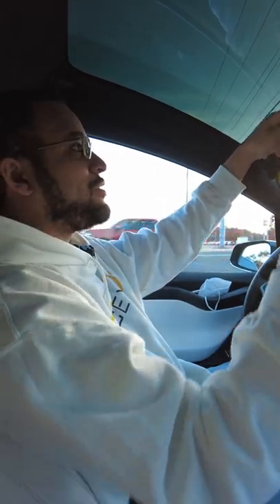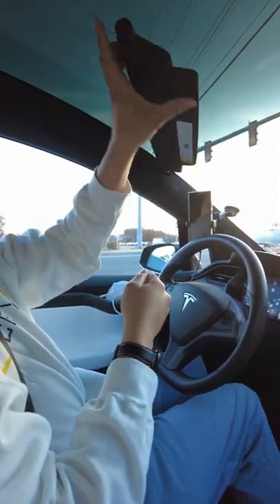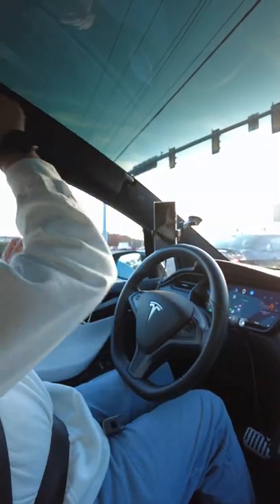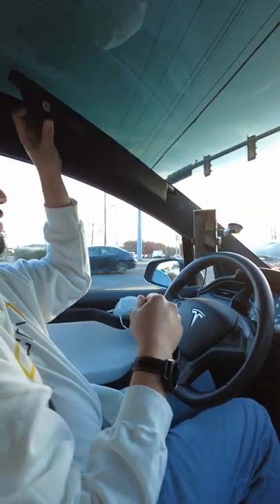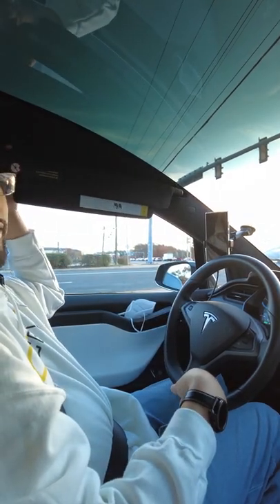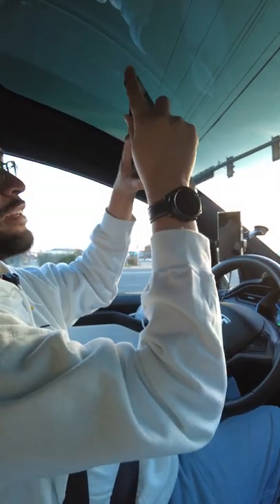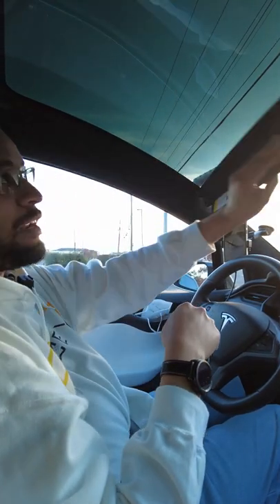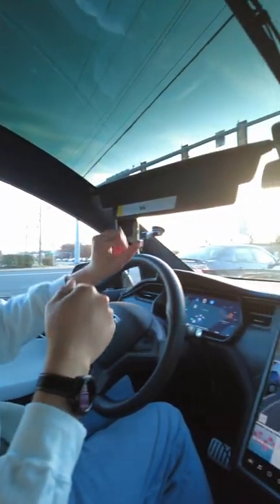Model X Sun visors - Short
Did you know the Model X Sunvisors can swing down to better block the side sun? Most people that take one for a spin in a Model X are aware the sun visors can land anywhere on an arc to cover the front window.  Not pictured they also have mirrors and are lighted behind the magnetic flap.